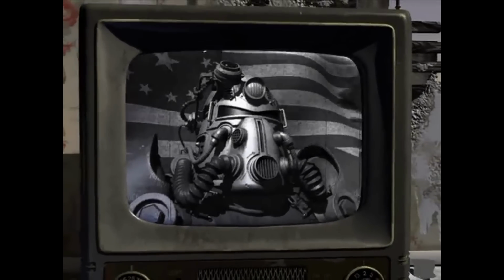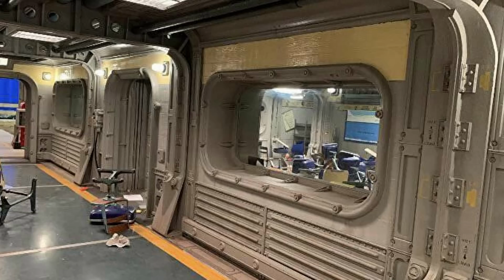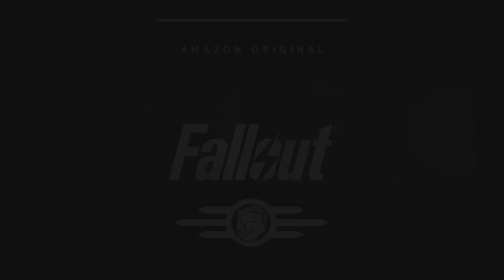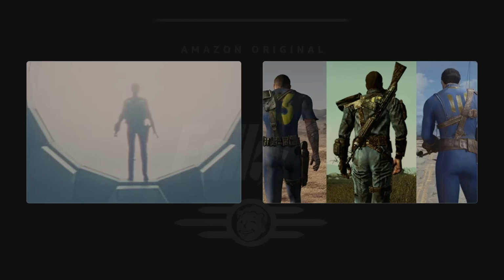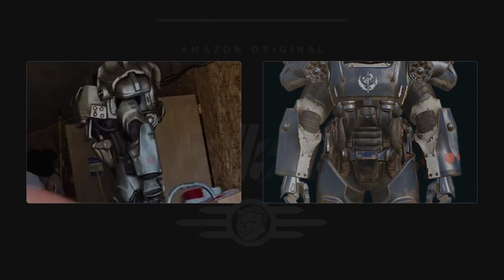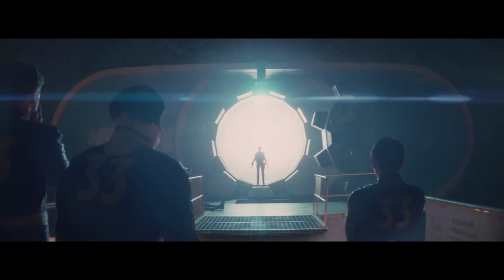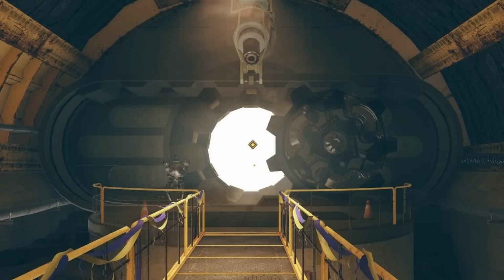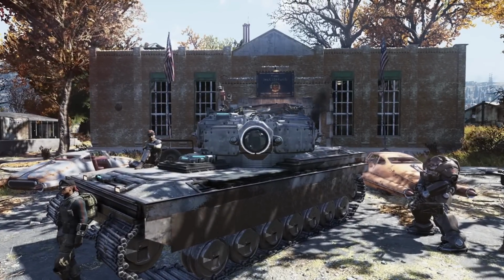The Fallout TV Show | NEW ON-SET FOOTAGE!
Hello and welcome back to the Uranium Fever channel! In today's video we are at some big news for the Fallout TV Show! Including on set footage and a breakdown of the first official teaser image!

TIMESTAMPS
00:00 What's new?
00:53 First Official Image Breakdown
03:07 On-set Footage!
06:44 Outro